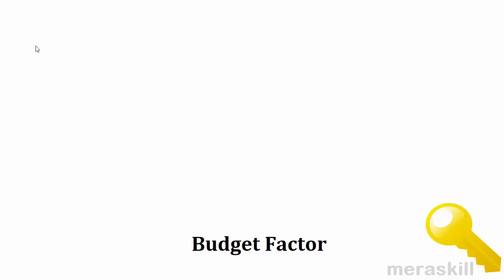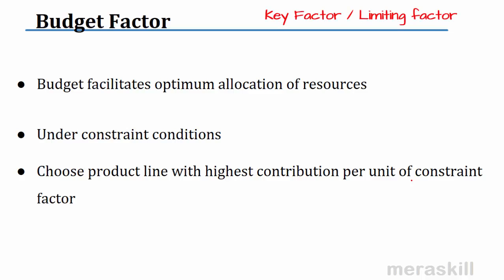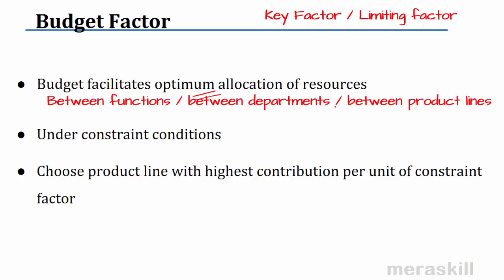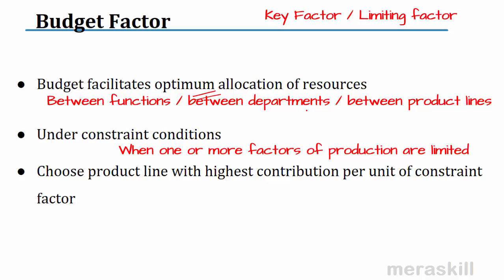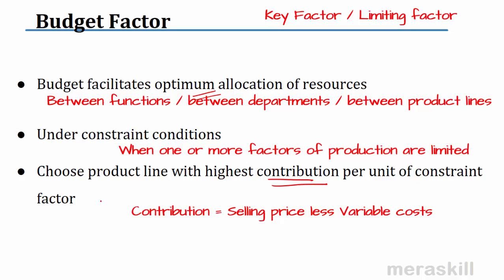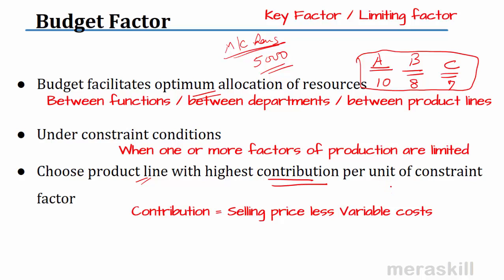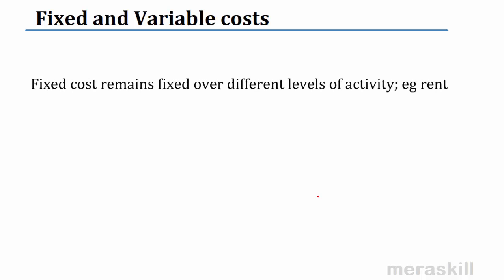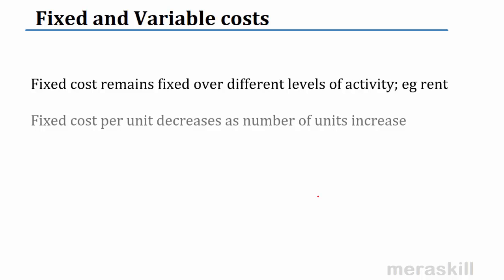Budget Factor | Financial Reporting Decisions| US CMA Part 1| US CMA course | US CMA Exam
Budget facilitates optimum allocation of resources
Under constraint conditions
Choose product line with the highest contribution per unit of constraint factor
Fixed cost remains fixed over different levels of activity; e.g., rent
Fixed cost per unit decreases as number of units increase
Variable cost varies in proportion to output, e.g. raw material cost $1 per unit…..
Variable cost per unit is fixed